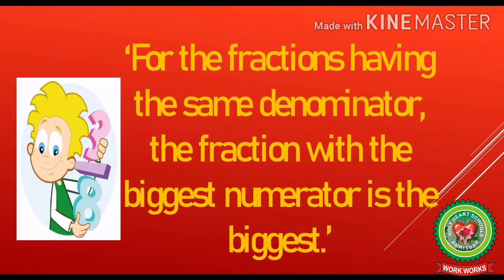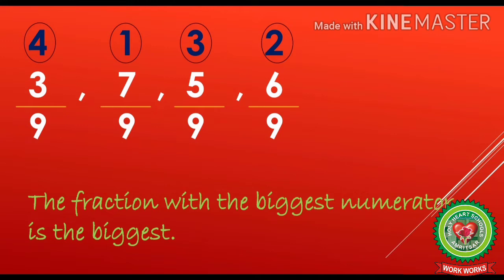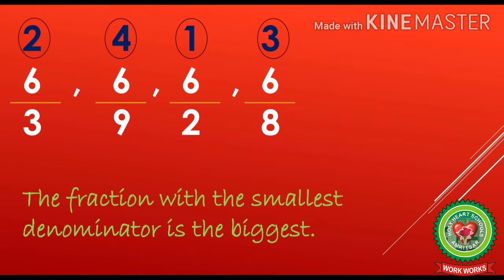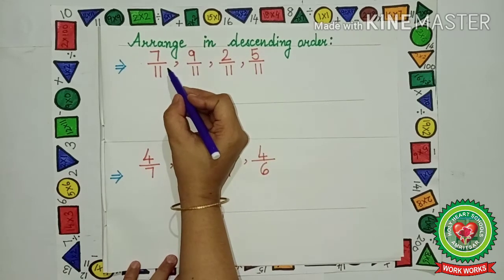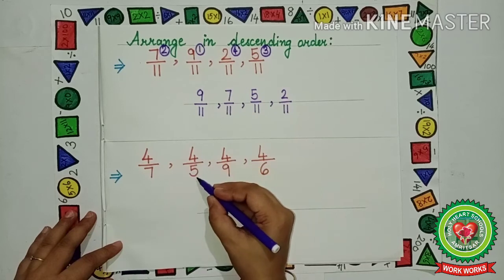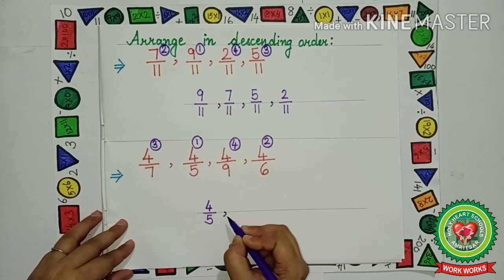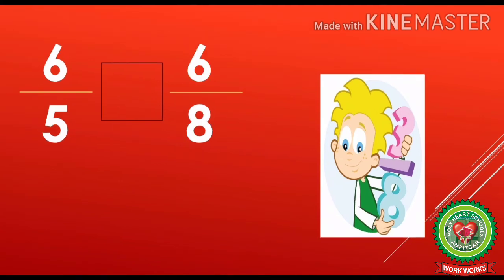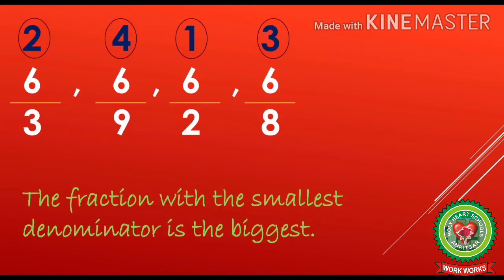Descending order of fractions |Class 3| Maths| Holy Heart Schools